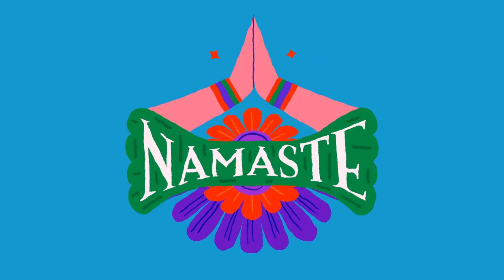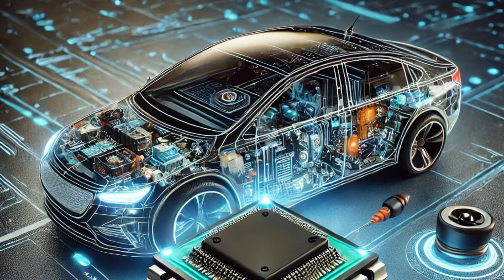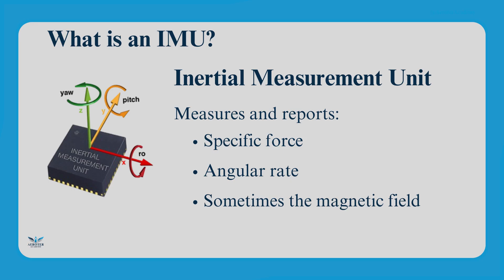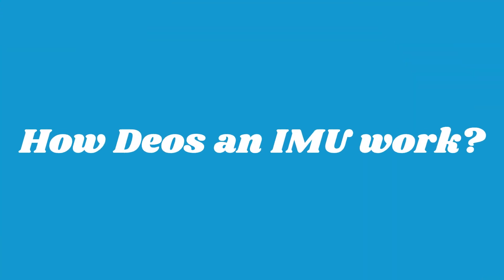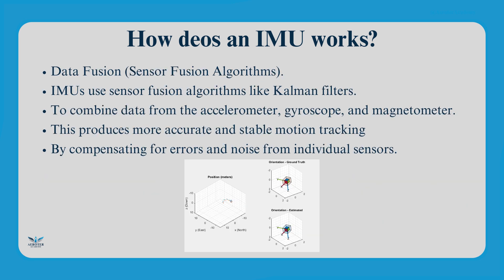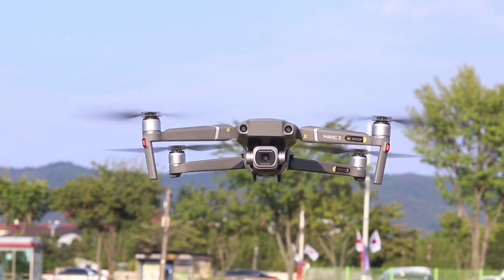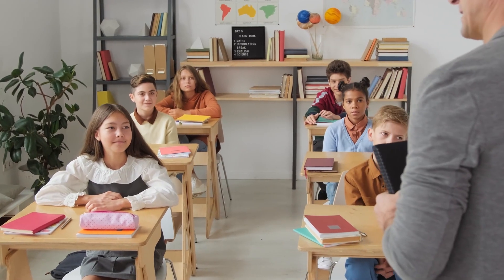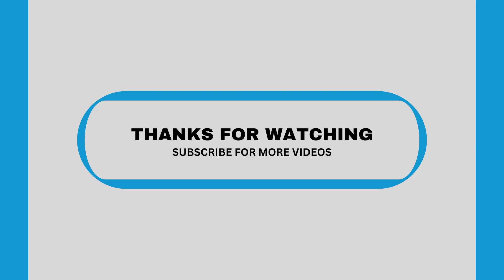What is an IMU? | Guide to Inertial Measurement Unit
What is an IMU? | Guide to Inertial Measurement Unit | It's Components, Working & Applications Explained

🚀 What is an IMU? How Does It Work? Explained! 📡

In this video, we break down everything you need to know about Inertial Measurement Units (IMUs) – from what they are, their components, how they work, and their real-world applications in drones, smartphones, autonomous vehicles, VR, and more!

🔹 Topics Covered:
- Introduction to IMUs
- What is an IMU? 📡
- Components of an IMU
- How Does an IMU Work?
- IMU in Smartphones
- IMU in Drones
- IMU in Autonomous Vehicles
- Applications of IMUs

What is an IMU in a drone?, How does an IMU sensor work?, IMU working principle explained, IMU in smartphones and VR applications, Best IMU sensor for robotics, IMU vs GPS: What’s the difference?, IMU in autonomous vehicles and self-driving cars, Accelerometer vs Gyroscope vs IMU, How IMU helps in drone stabilization, IMU for motion tracking and navigation

📲 Follow us for more tech insights!